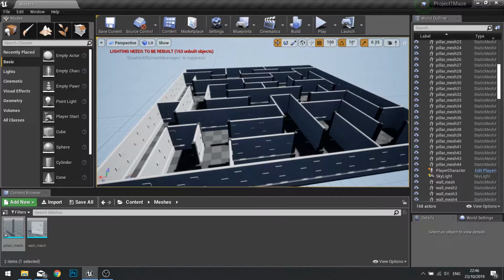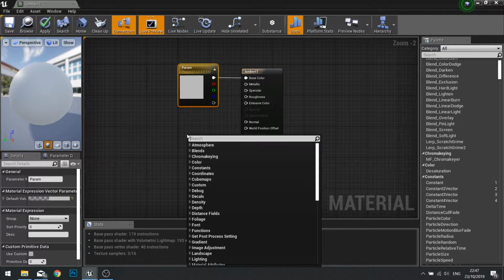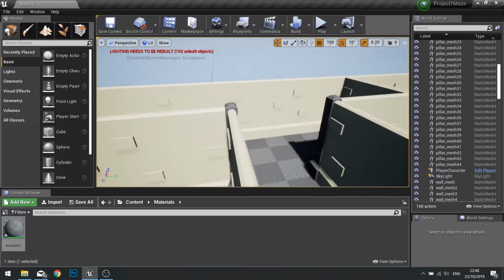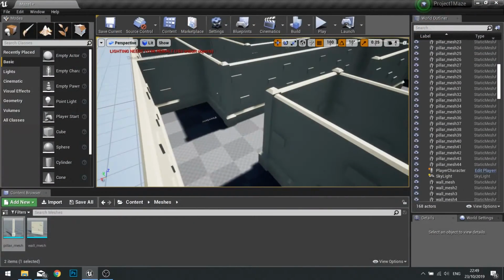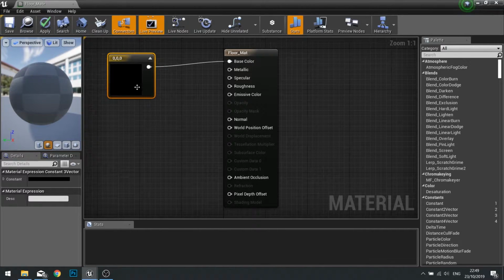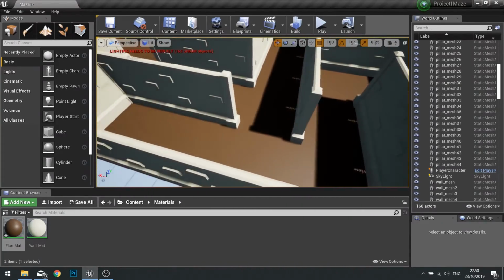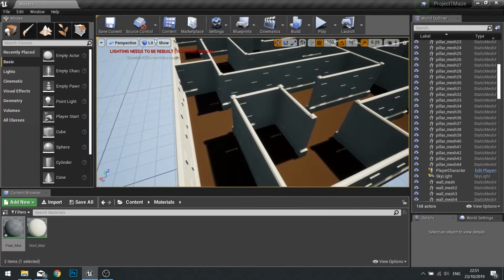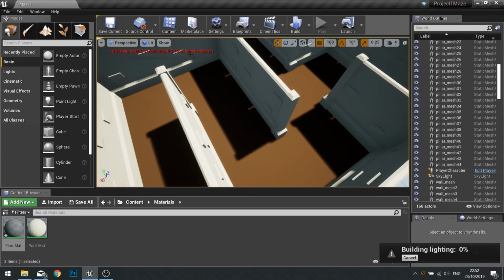Making Your First Game in Unreal Engine 4 // 2-3 Creating Materials